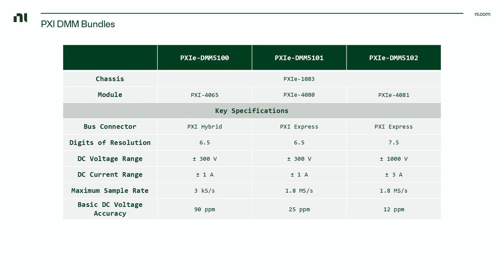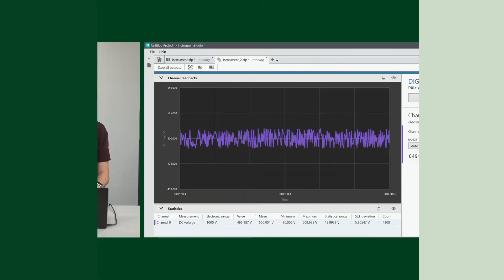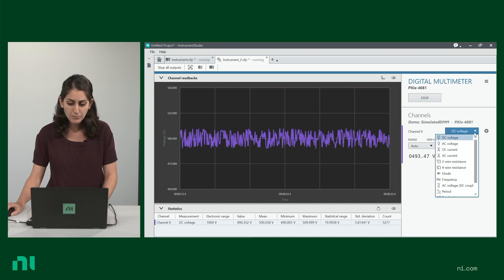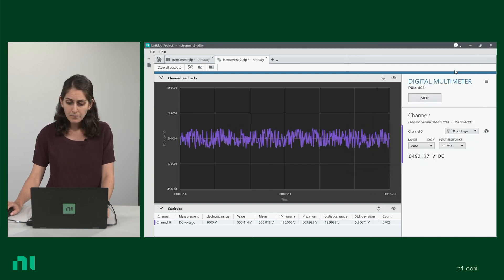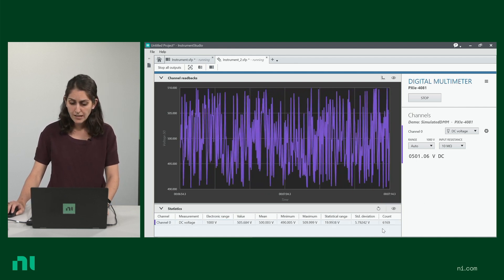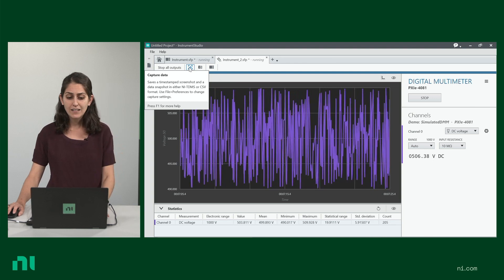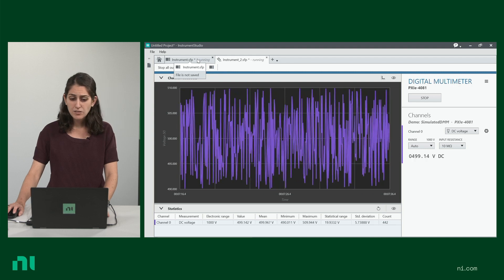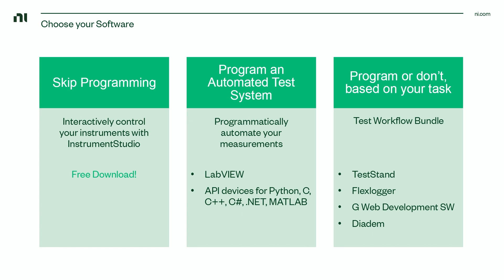PXI DMM Bundles- Instrumentation made easy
If you're looking for a digital multimeter, but also need to automate, or take repeated or multi-instrument measurements, the PXI DMM bundles are a good place to get started! Each bundle includes a PXIe DMM in a 5-slot PXI chassis that is controlled through your laptop’s Thunderbolt™ USB-C port, as well as some basic connectivity cables.